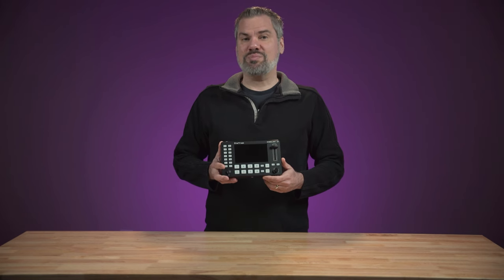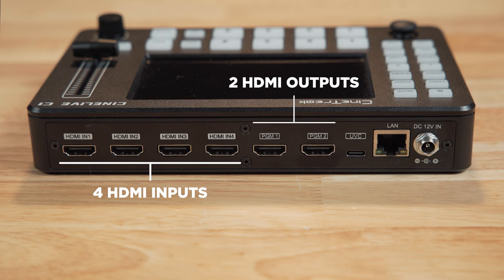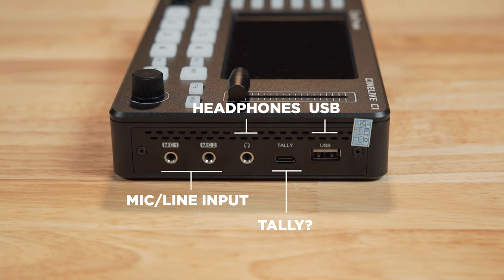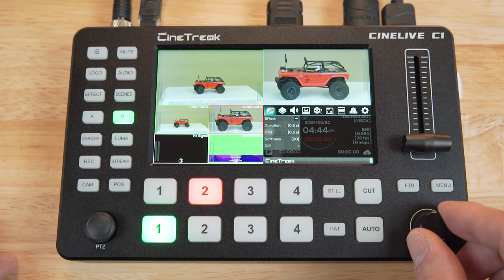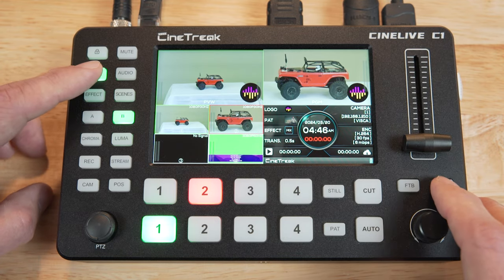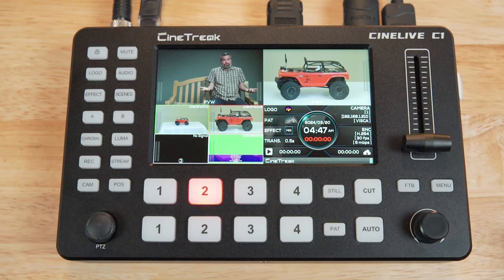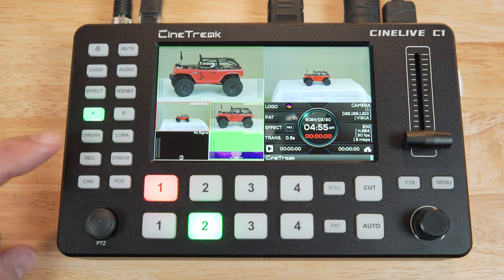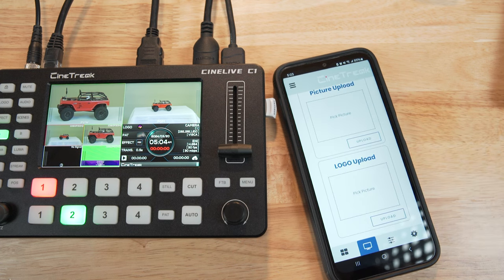Ballast Media Reviews - CineLive C1 Video Switcher by CineTreak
In this video I'll review the Cinetreak Cinelive C1 Video Switcher with built in PTZ camera controls!  Find out what I like, and what I think could be better about this switcher!

EQUIPMENT LINKS
CineLive C1 Video Switcher
SDI to HDMI Converter
128GB Small Thumbdrive